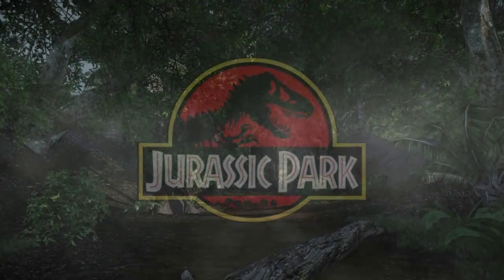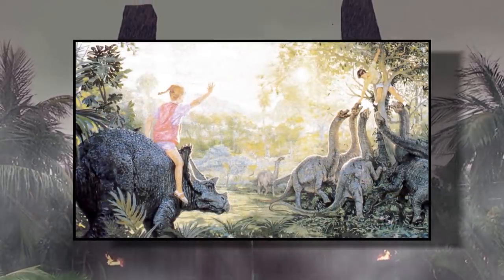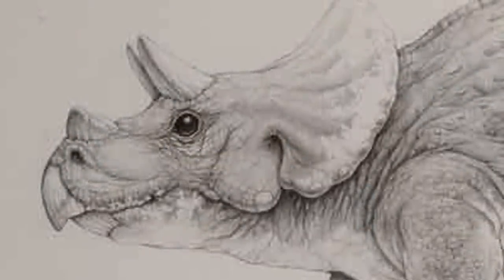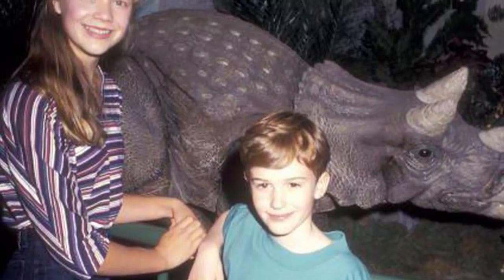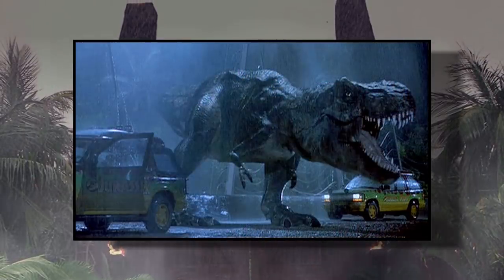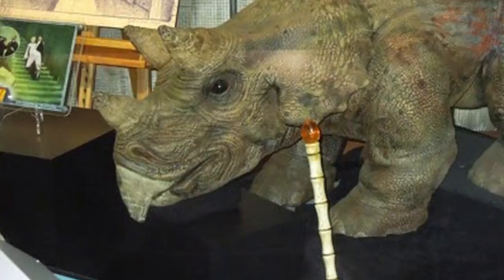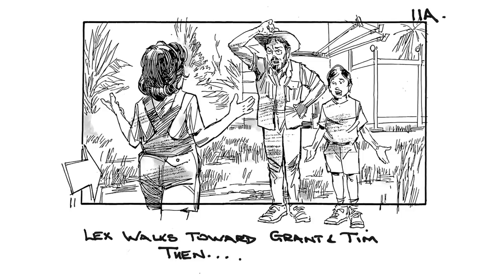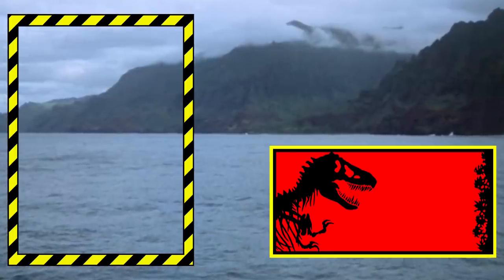Why The Baby Triceratops Scene Was Cut From Jurassic Park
Official Klayton Fioriti Discord Server (Sorna)!

Official Klayton Fioriti Discord Server (Nublar)!

Hey guys! In this video I go over why the baby Triceratops scene was cut from Jurassic Park! Originally, there were plans to have Lex ride the Baby Triceratops like she does in Michael Crichton's novel, however this idea would be scrapped after construction on the animatronic had already begun! Luckily that wouldn't be the end of that particular dinosaur's scenes as you'll no doubt remember it being apart of the new Jurassic World movies! Here I go over everything you need to know about this old Jurassic Park deleted scene! Hope you all enjoy! :D